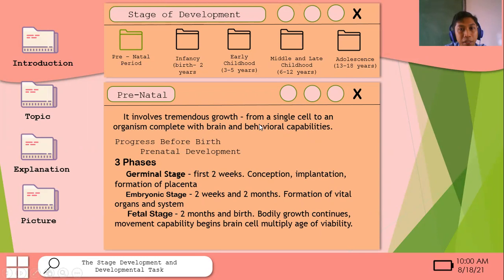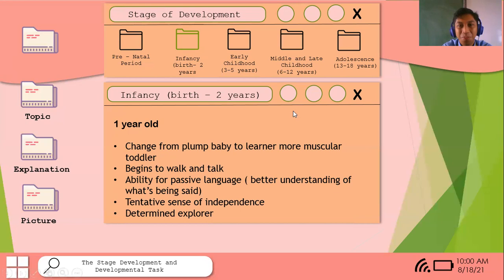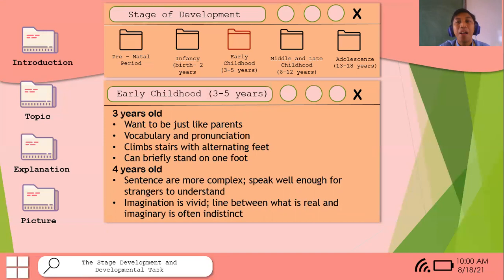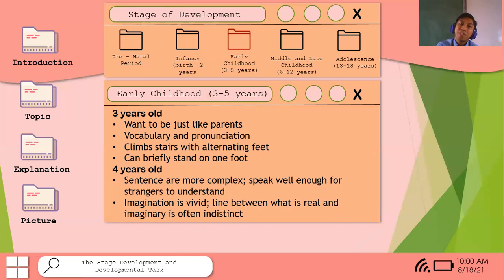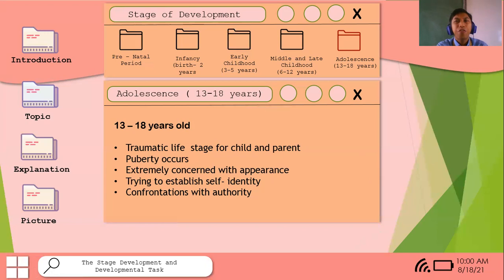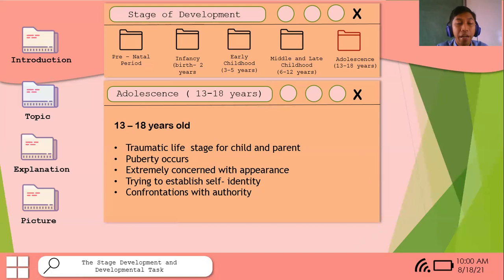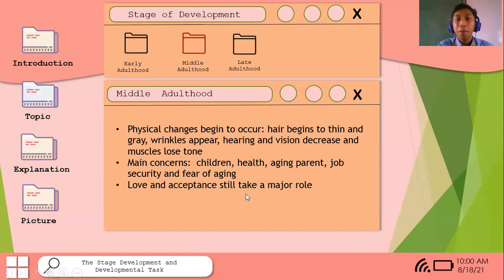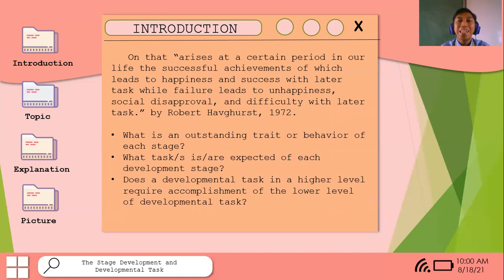STAGES OF DEVELOPMENT & ITS DEVLOPMENTAL TASKS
STAGES OF DEVELOPMENT & IT'S DEVELOPMENTAL TASKS